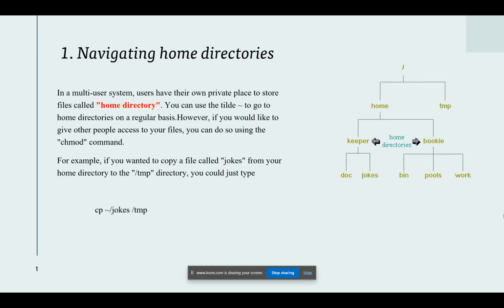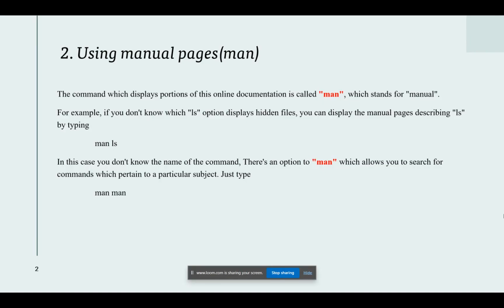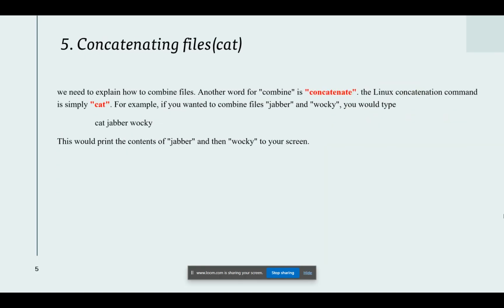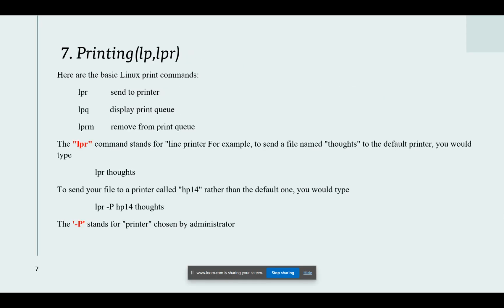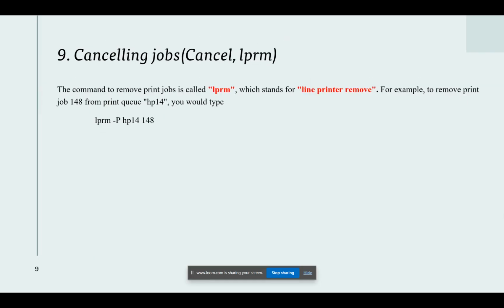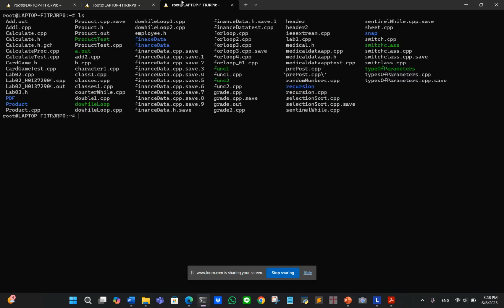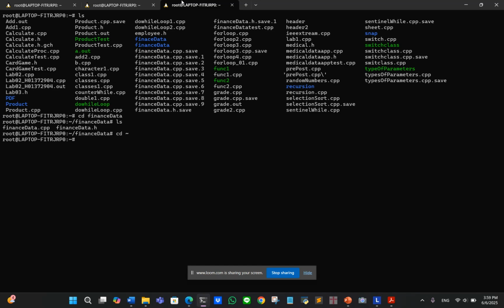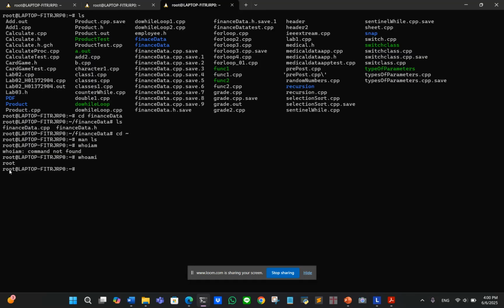Basic Commands For Linux Beginner Module 3&4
I'm thrilled to share my lastest videos on my youtube channel forBasic Commands For Linux Beginner Module 3&4 (Part 1). The tutorial videos present basic commands used in Linux for beginners.

What you’ll learn:

•Navigating home directories

•Using manual pages

•Viewing user information

•Finding files

•Concatenating file

•Redirecting output

•Printing

•Checking print jobs

•Cancelling jobs

I believe these basic commands widely used in Linux can be useful and navigate the right way for all beginners

I fully thank you DR.Victor Govindaswamy for useful advice, support and encouragement for making these tutorial videos

This video is part of my OS Lab series at Concordia University Chicago